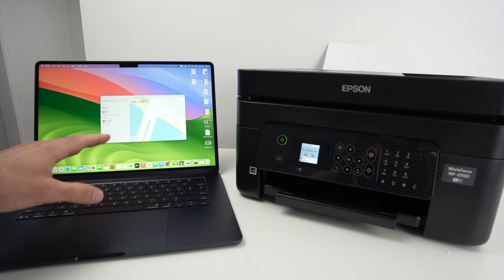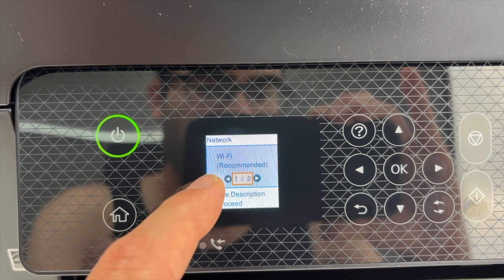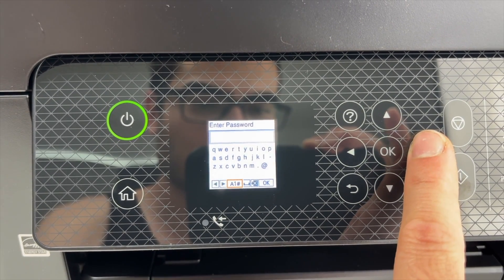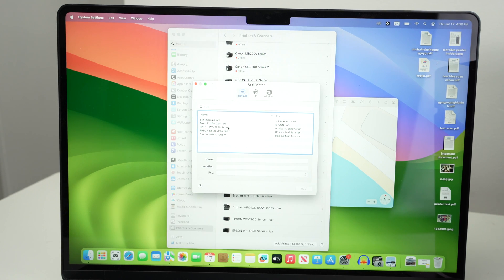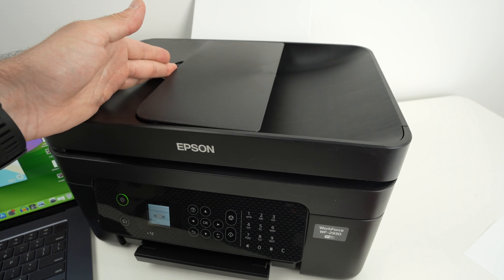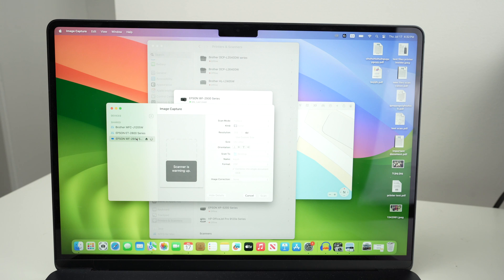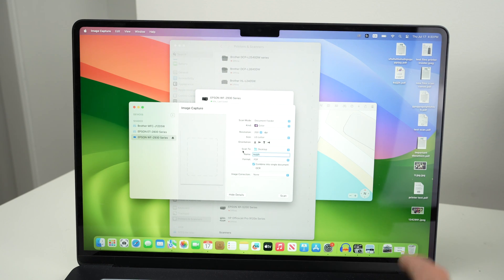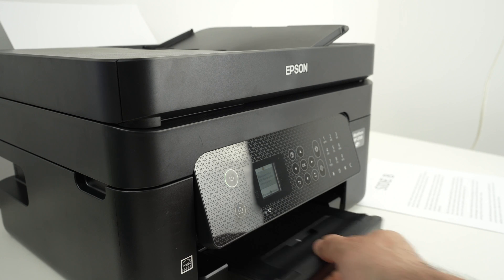Epson WF-2930 : How to Connect to Mac Computer Using Wifi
Let me show you how to connect your Epson WF-2930 to your MAC computer (macbook, Mac Mini, iMac etc..) using the wifi.

➜Link to this printer
➜Compatible EPSON 232 Claria Ink